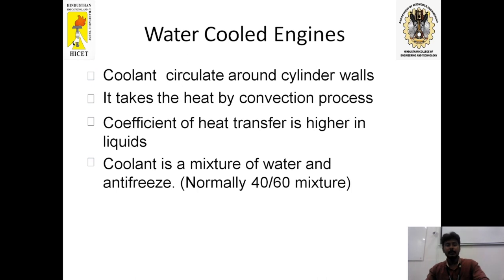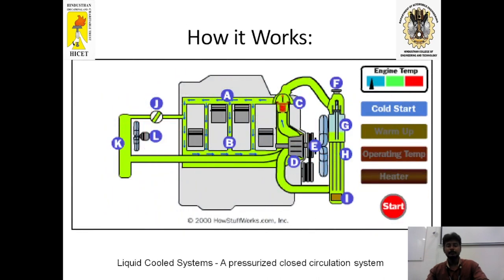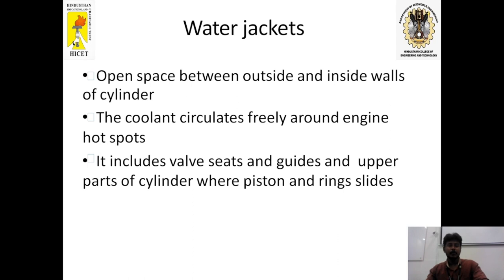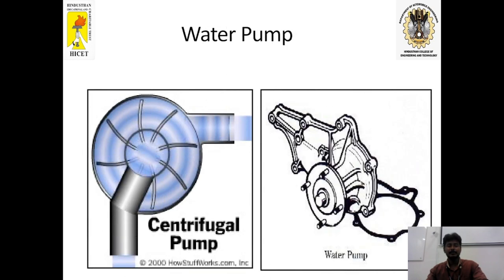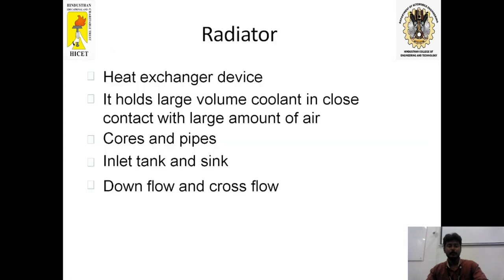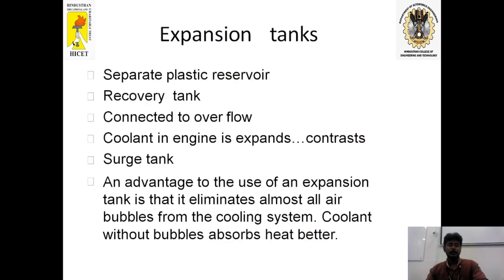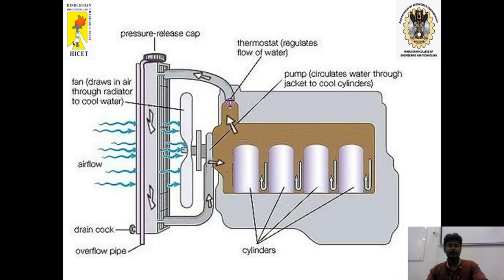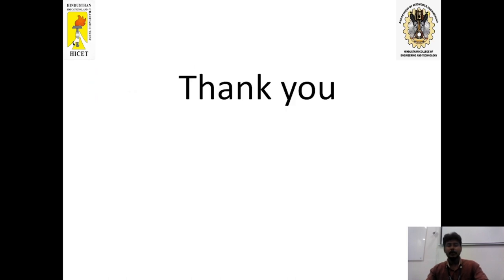Advanced electrical and electronics - Engine cooling system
Compares the working, Performance and advantages of  air cooling system and water cooling system